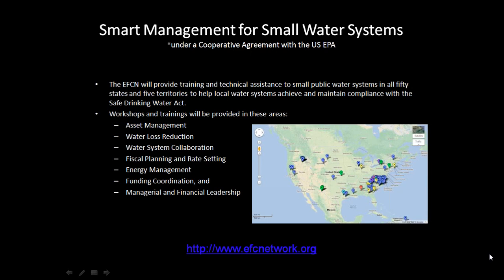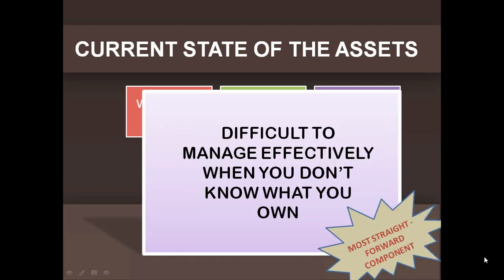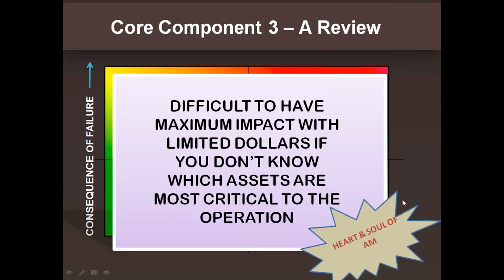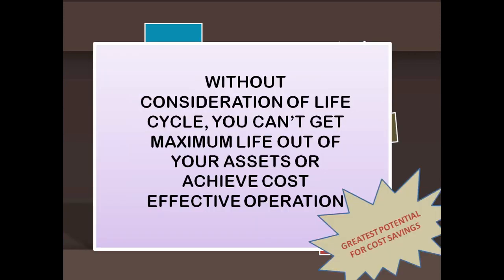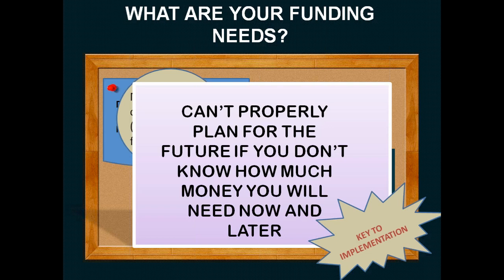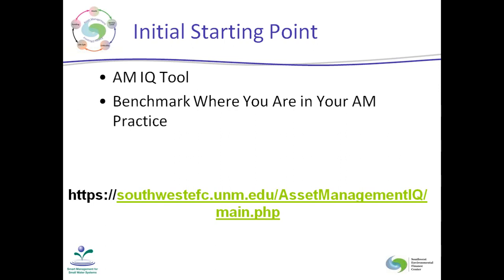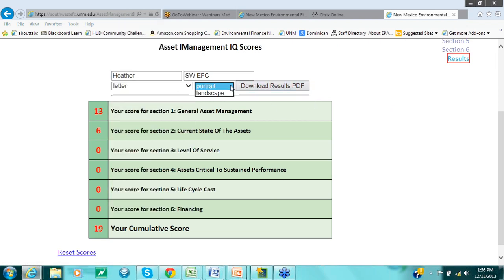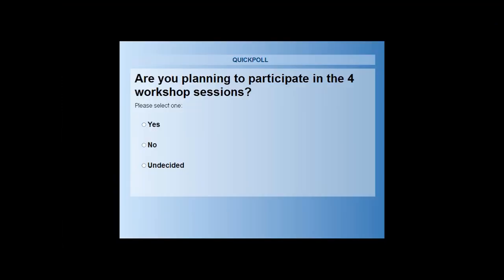Asset Management Interest Meeting for South Dakota water systems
This Asset Management Interest Meeting webinar was held specifically for water systems serving 10, 000 or fewer people in South Dakota, U.S. A.